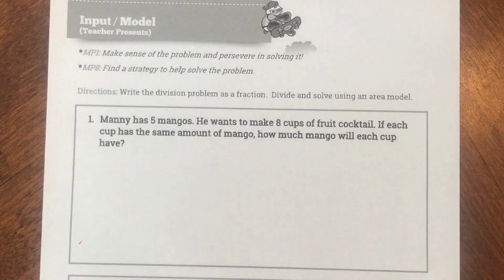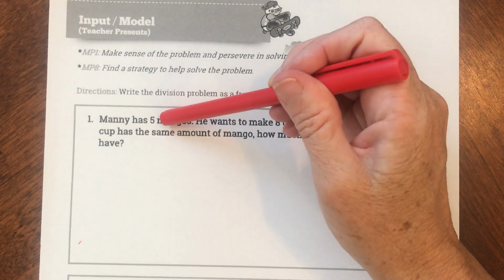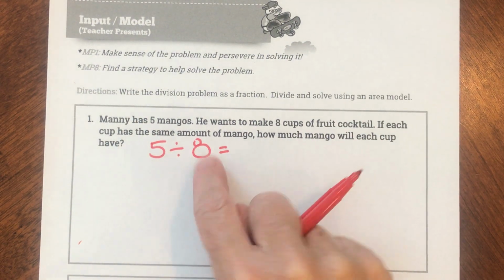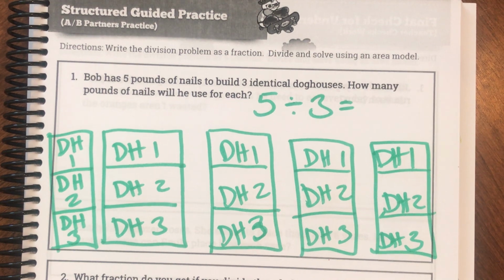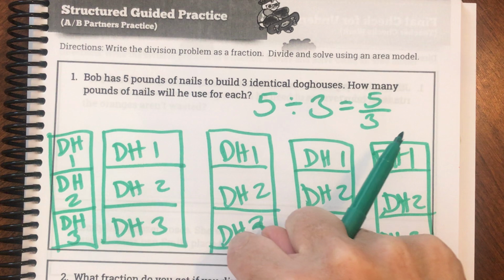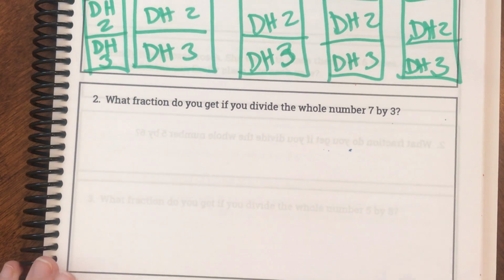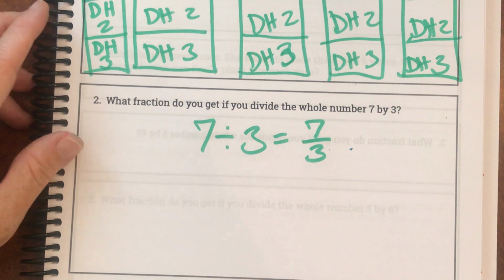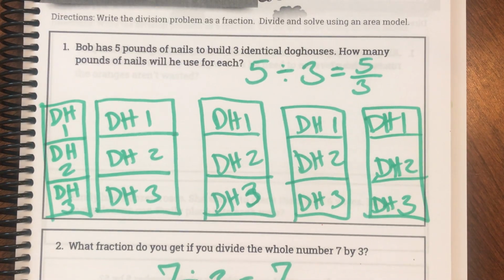5th Grade 7-1 and 7-2